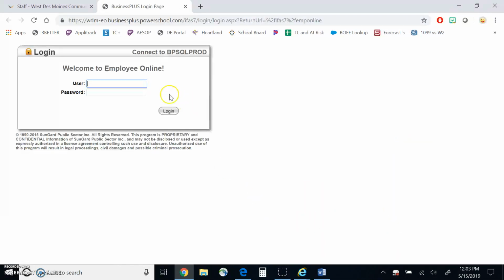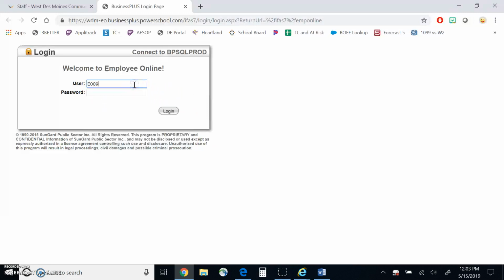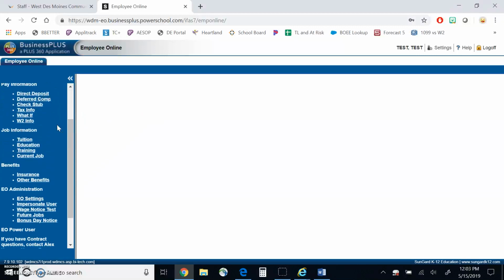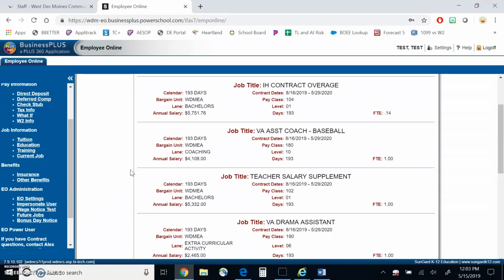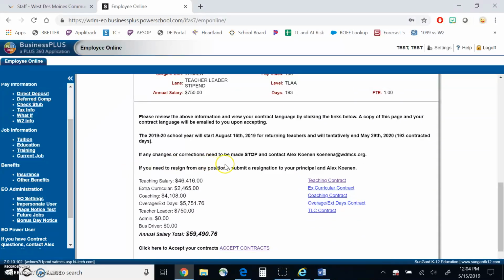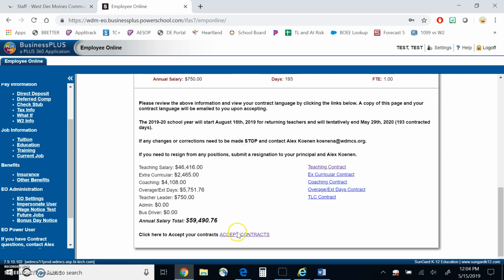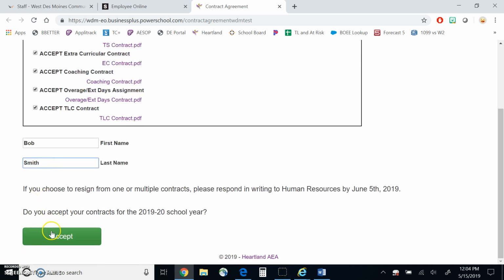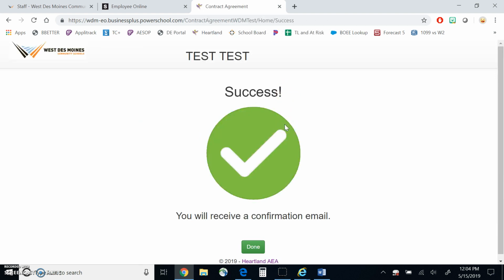E-Contracts Tutorial for 2019-20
Learn how to sign your e-contract for the 2019-20 school year.